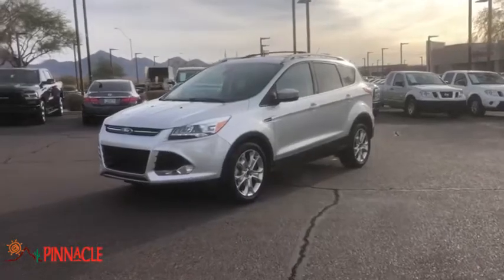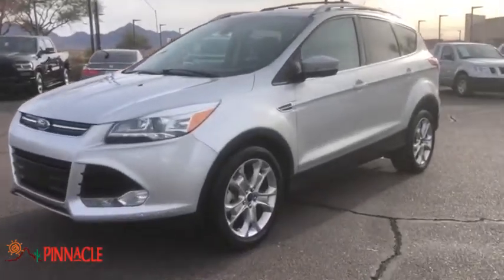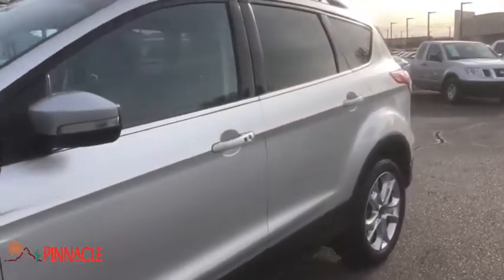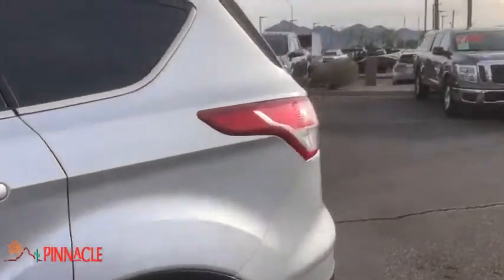2015 Ford Escape Phoenix, Scottsdale, Peoria, Tempe, Gilbert, AZ N29038A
Ingot Silver [LISTING TYPE] 2015 Ford Escape available in Phoenix, Arizona at Pinnacle Nissan. Servicing the Scottsdale, Peoria, Tempe, Gilbert, AZ area.

Pinnacle Nissan
7601 E Frank Lloyd Wright Blvd

Recent Arrival! Odometer is 3256 miles below market average! 22/30 City/Highway MPG Ingot Silver 2015 Ford Escape Titanium EcoBoost 2.0L I4 GTDi DOHC Turbocharged VCT FWDbrbrbrAwards:br  * JD Power Initial Quality Study (IQS)   * 2015 KBB.com 10 Best SUVs Under $25,000   * 2015 KBB.com Brand Image AwardsbrbrWe provide 145 point inpection on all our used vehicles. It's our mission to faithfully serve our Phoenix-area friends and neighbors, including folks in Sun City, Avondale, Glendale, Scottsdale, Cave Creek, Mesa and Tempe.